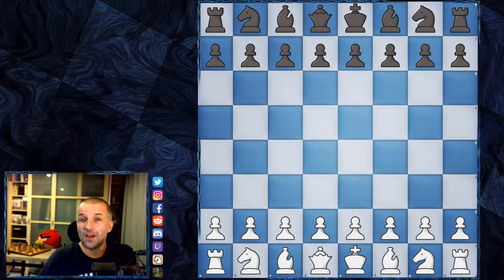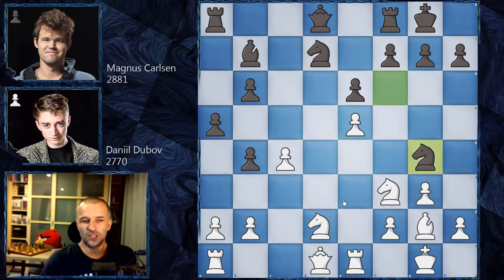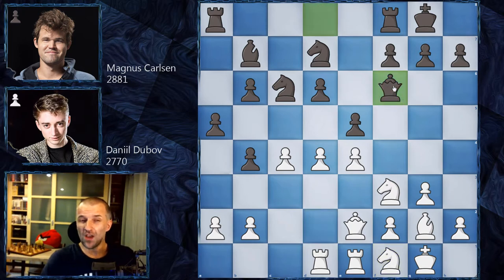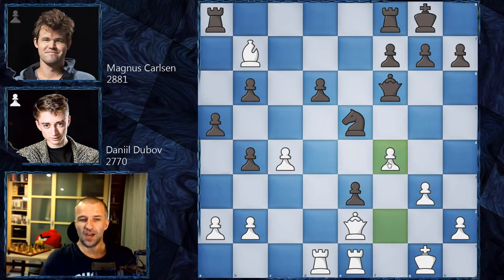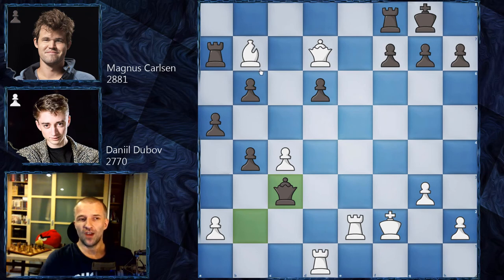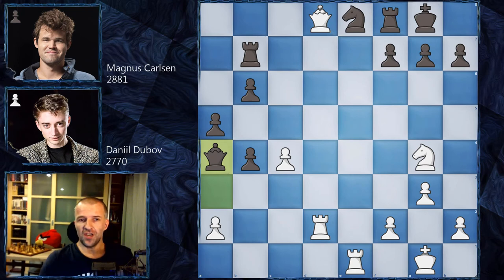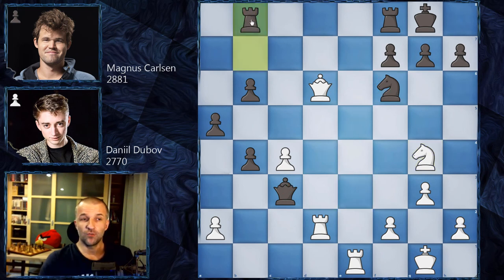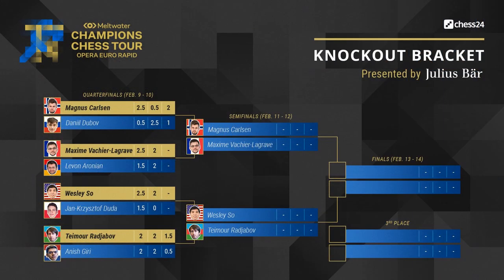How to Beat Magnus, Part 2 | Carlsen vs Dubov | Opera Euro Rapid 2021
This time, World Champion, decided to switch the opening and teach us how to play Queens Indian Defense. But again, Magnus Carlsen loses the game after another shaky line highlighted by ugly blunder. It's not often that it could happen twice in so short period of time, as in minutes earlier Magnus loses chess game as well. Another story and another interesting game Daniil Dubov vs Carlsen.

The Opera Euro Rapid takes place Sat 6th Feb to Sun 14th Feb 2021. The online event hosted by Chess24 is part of the Meltwater Champions Chess Tour. This is a regular tour tournament so there are only points and prizes available, not a place in the tour final. 16 players start the event competing in a three day Round Robin which will reduce the field to 8. Then in the knockout phase, three rounds of mini-matches will produce a winner.

Players: Magnus Carlsen, Ding Liren, Hikaru Nakamura, Leinier Dominguez Perez, Alexander Grischuk, Levon Aronian, Ian Nepomniachtchi, Jan-Krzysztof Duda, Daniil Dubov, Teimour Radjabov, Wesley So, Anish Giri, Santosh Gujrathi Vidit, Sam Shankland and Matthias Bluebaum.

Mordimer Chess focuses on the educational aspects of chess by showing the games of the best players in history but also current top tournaments games. We aspire to become the best chess channel and we believe watching videos with analyses like Magnus Carlsen chess games can help to learn chess strategy and give you ideas on how to continue the game. And we think that it doesn't really matter how you call this amazing board game ever invented: शतरंज, szachy, ajedrez, schach, шахматы, شطرنج, チェス, échecs, xadrez, scacchi or chess. We still can talk and understand the same chess language. Watching chess videos for intermediate players channels helps to learn chess strategy but also teaches you how to enjoy chess in general. We strongly recommend following our videos to increase awareness in critical positions that can appear in your games. Another chess videos for beginners are coming.

Daniil Dubov vs Magnus Carlsen, Opera Euro Rapid 2021
Queen's Indian Defense: Capablanca Variation [E16]
1. d4 Nf6 2. c4 e6 3. Nf3 b6 4. g3 Bb7 5. Bg2 Bb4+ 6. Bd2 c5 7. Bxb4 cxb4 8. O-O O-O 9. Nbd2 a5 10. Re1 d6 11. e4 Nfd7 12. Qe2 e5 13. Rad1 Nc6 14. Nf1 Qf6 15. Ne3 Nxd4 16. Nxd4 exd4 17. e5 Qxe5 18. Bxb7 Ra7 19. Qg4 Nf6 20. Qxd4 Rxb7 21. Qxd6 Qxb2 22. Rd2 Qc3 23. Nd1 Re8 24. Rxe8+ Nxe8 25. Nxc3 1-0

0:00 Start
0:07 Introduction
0:27 Chess game

BTC: 3PS4MzhvGxf1UMy9Jy6oKyDfmq6RLTHy2M
ETH: 0x8B6f7C1eE5D683fEF0F58d37aB855244fED966Df
LTC: MBqUjZteEa4c6ANi7HGM538btTxii41T1r